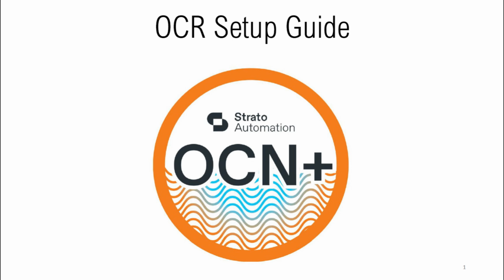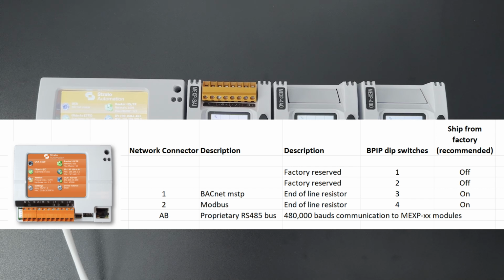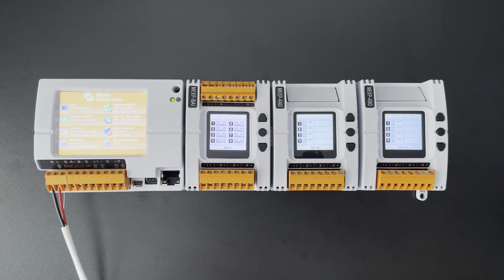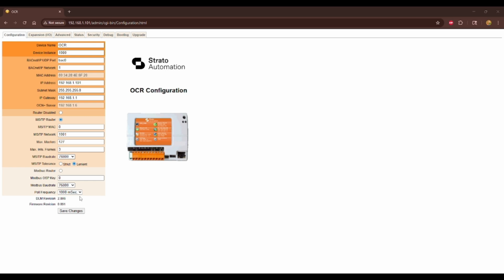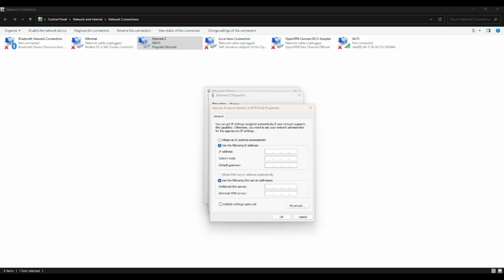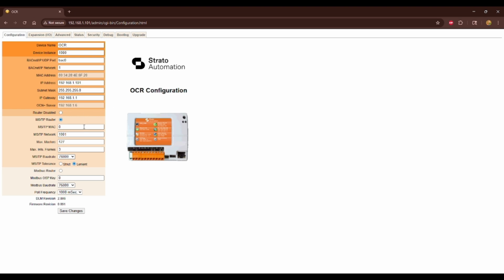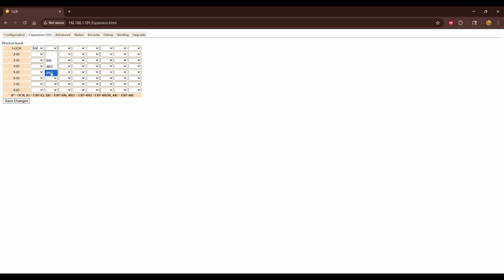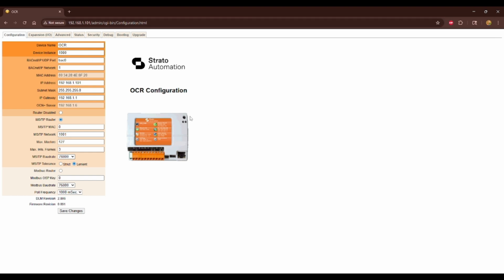OCR OCR+ Hardware and Software Setup